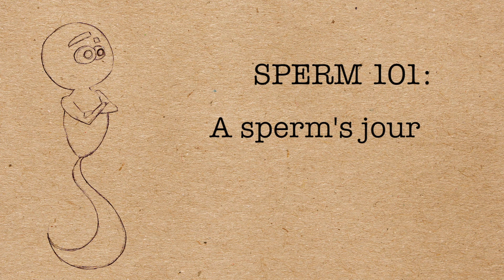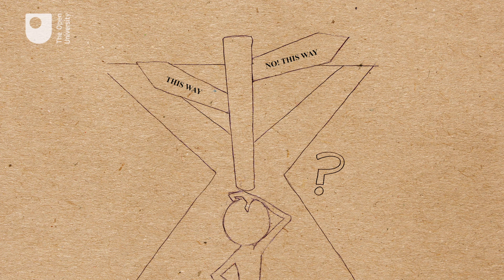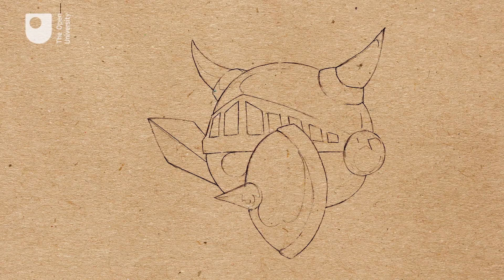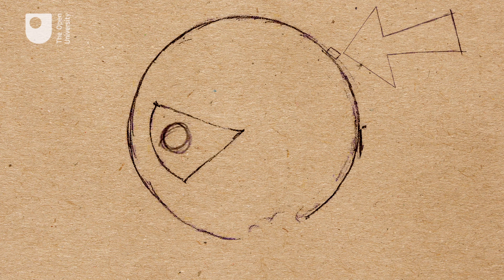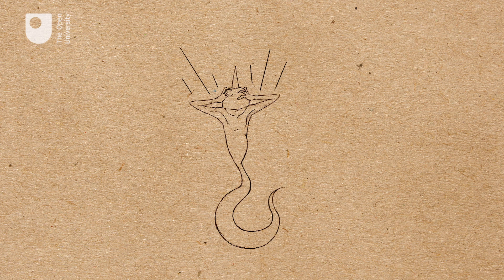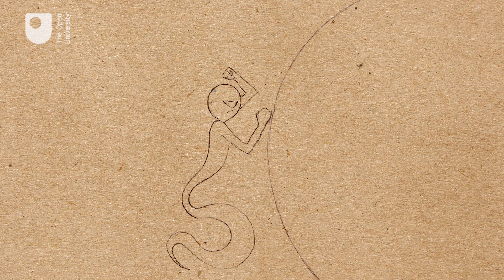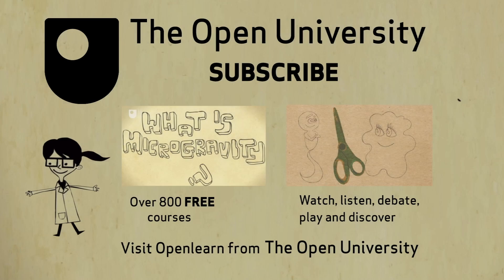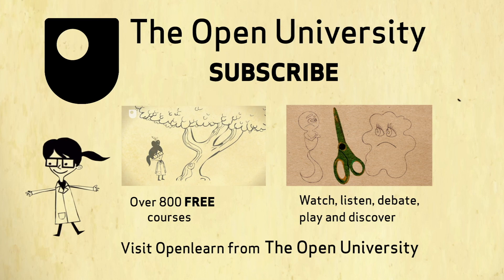SPERM 101: What's A Sperm's Journey Like? (2/3)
How far do sperm travel to reach the egg? What's happens to the sperm that don't get to the egg first?
All of us were once half sperm but most of us have no idea how sperm travel, the odds of being the winning sperm or even what a sperm’s journey is like. In this series of short animated films Prof Hilary MacQueen, Professor of Health Sciences from The Open University introduces us to some fundamental facts we should all know about sperm.